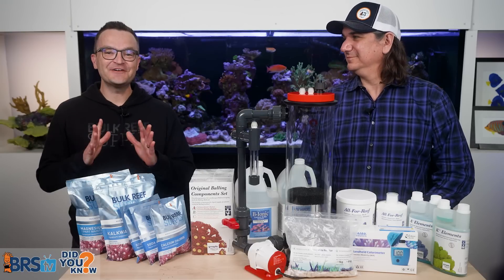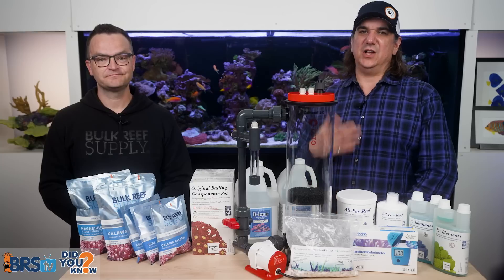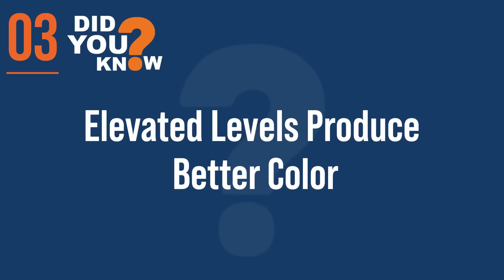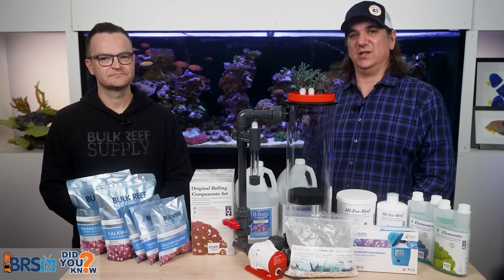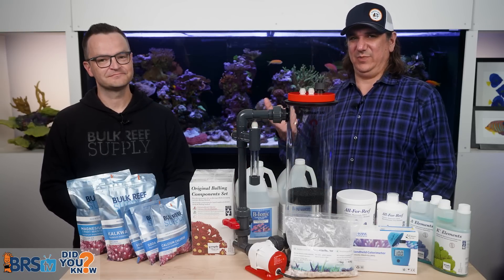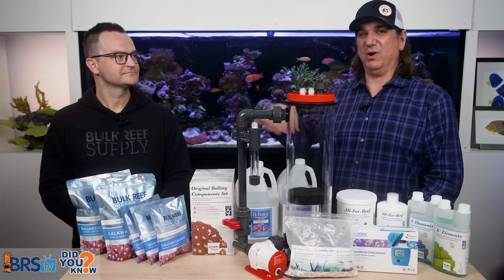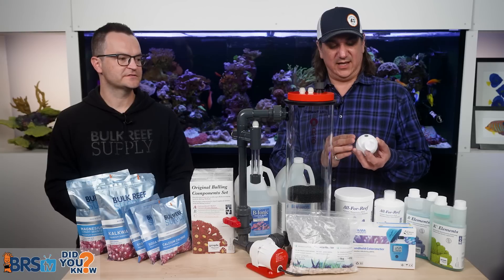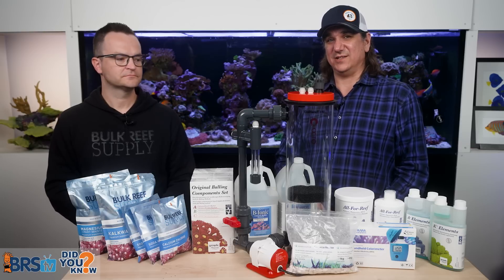The Science Behind Reef Tank Calcium & Alkalinity That Every Reefer Needs to Know!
Calcium and alkalinity in our reef tanks is CRUCIAL. Today, Ryan and Matthew are running through the science of these two critical reef tank elements so that you too can having a thriving saltwater tank, stuffed with healthy coral and other cool sea creatures. Did you learn something new?

00:00 Introduction
00:09 Direct Answer
00:28 Elevated Levels Produce Faster Growth
01:51 Elevated Levels Produce Better Color
02:22 Elevated Levels Produce Better Micro Organism Growth
03:02 Alkalinity is Responsible not Calcium or Magnesium
03:56 Measure Alkalinity Uptake
05:12 Elevated Levels Can Ride the Biological Edge
06:31 Alkalinity Matters the Most
07:29 Alkalinity is Your Tanks Ability to Buffer Acid
08:41 Assume Your Test Kits Are Off By 5%
10:34 Recommended Parameters
11:48 Consistency and Stability are More Important Then Accuracy
13:01 Favorite Test Kits
14:21 The End Point Might Not Be The End Point
16:37 Daily Monitoring Will Put You More In Tune With Your Tank
18:11 Matthew’s Takeaway
19:01 Ryan’s Takeaway